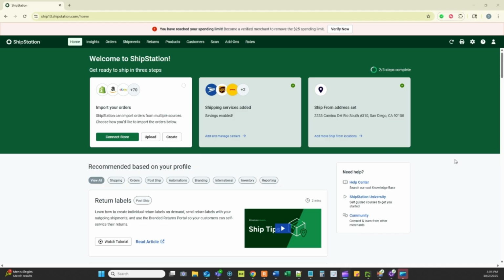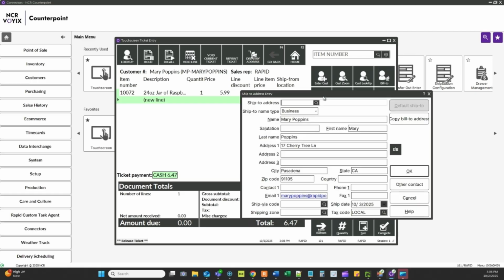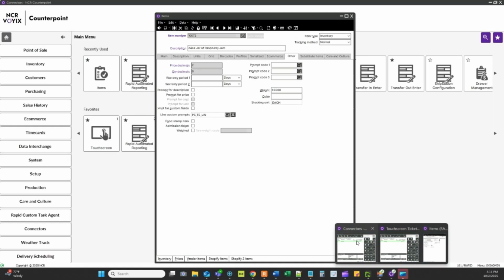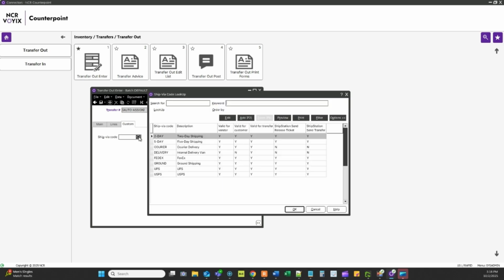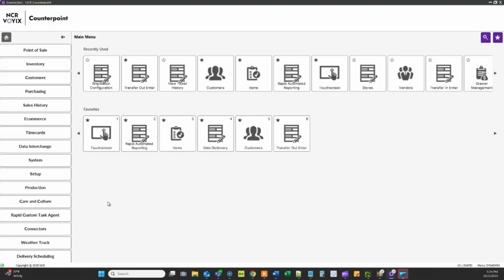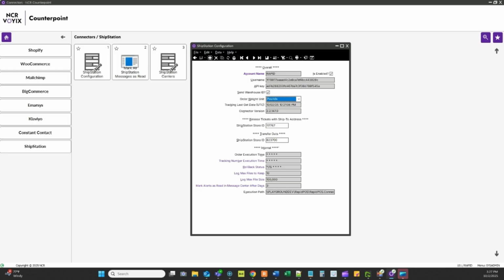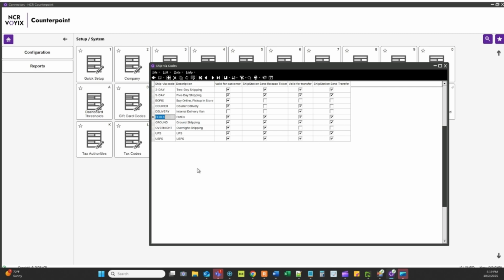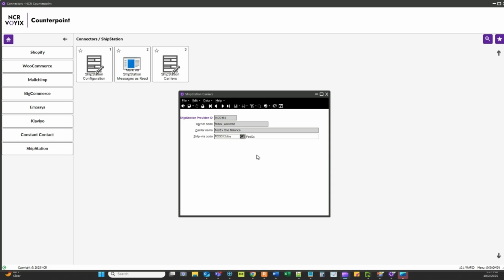Rapid POS: Overview of the ShipStation Connector v2.3 (Released October 2025)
This video presents a complete overview of Rapid’s Counterpoint to ShipStation connector. You’ll see how to access the ShipStation setup window, learn what each configuration field controls, and understand how orders flow seamlessly from Counterpoint into ShipStation. We’ll also cover key shipping automation options, label generation settings, and a few helpful tips to ensure smooth, accurate fulfillment every time.